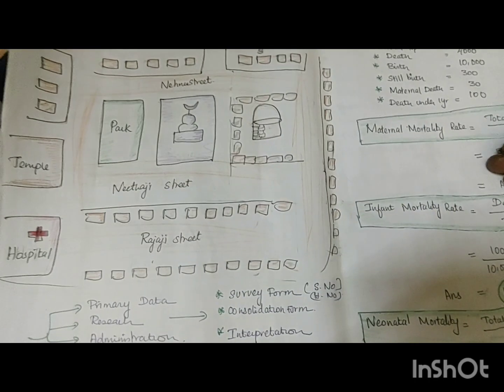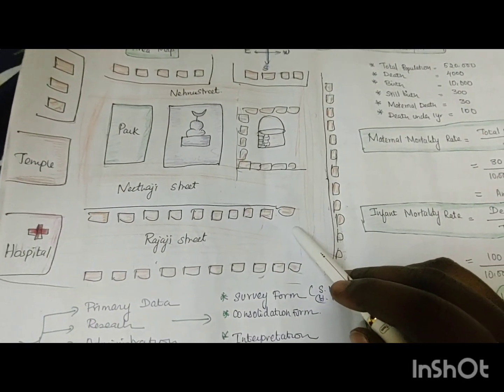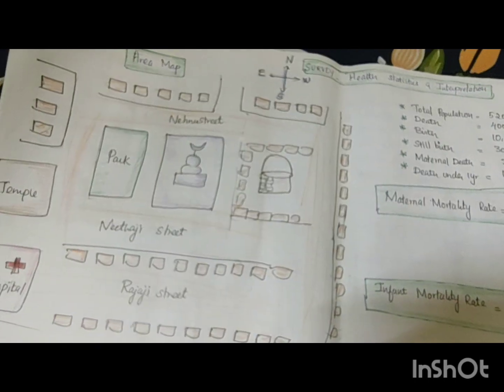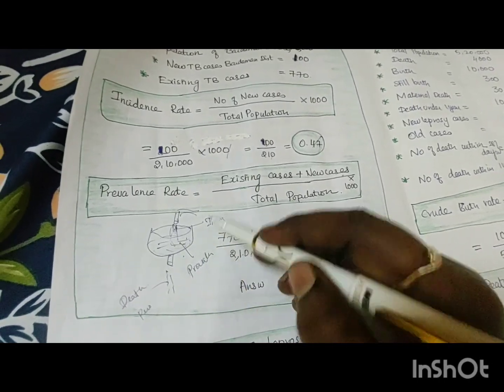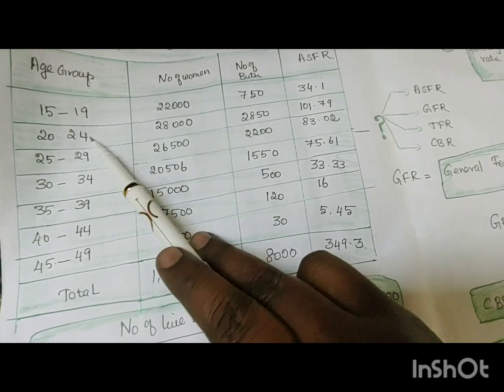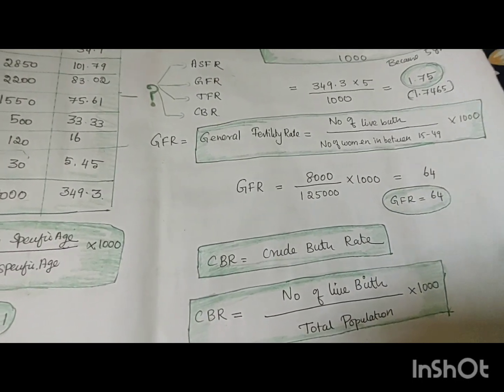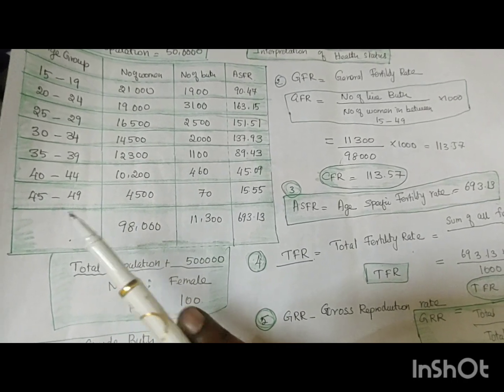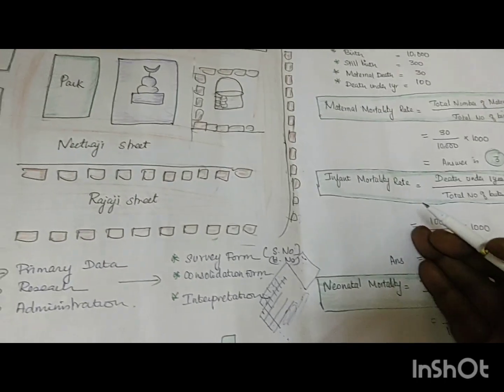Nursing Insights: Survey | vital statistics | health statistics